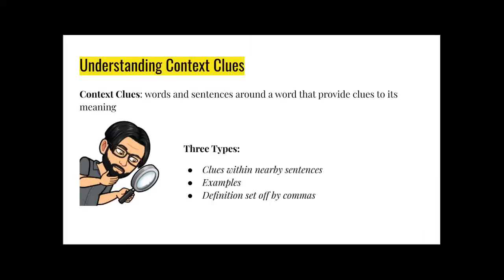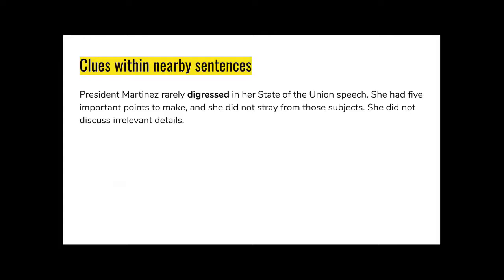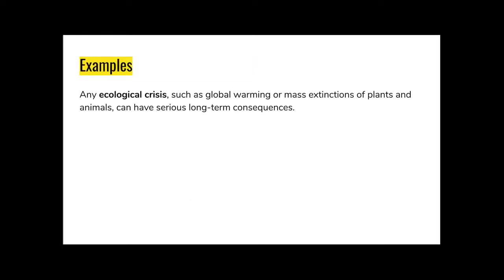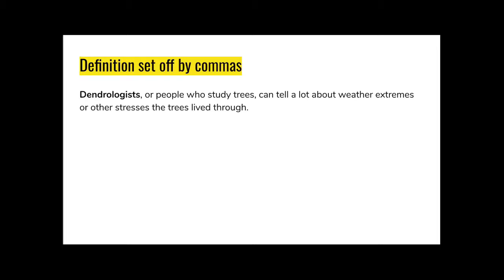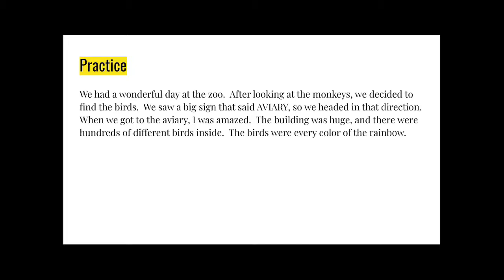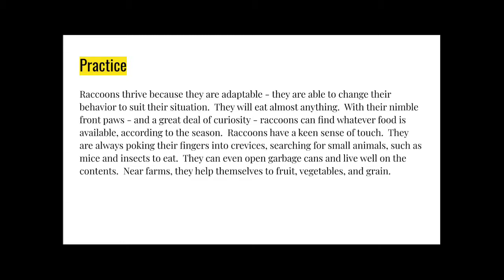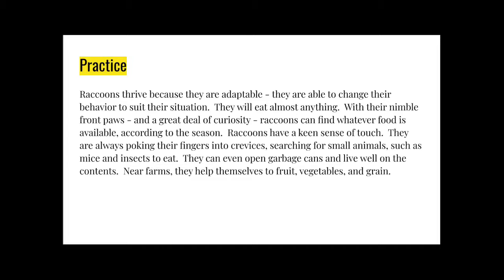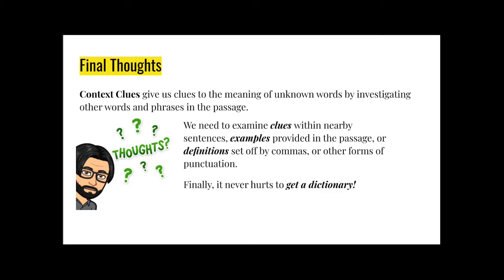Reading Skills, Lesson 4 - Context Clues